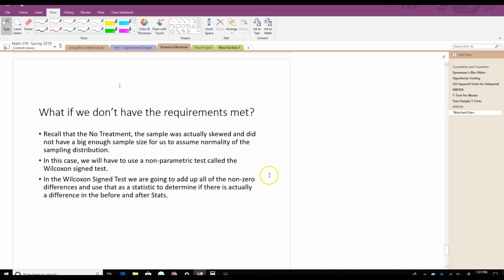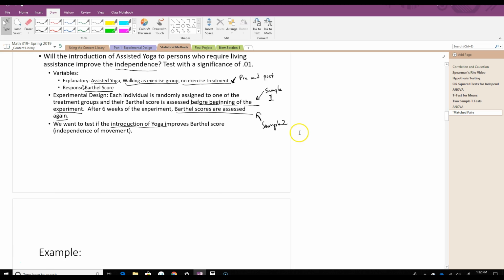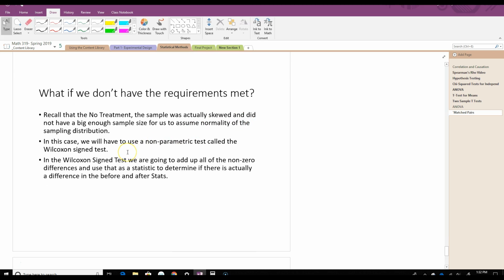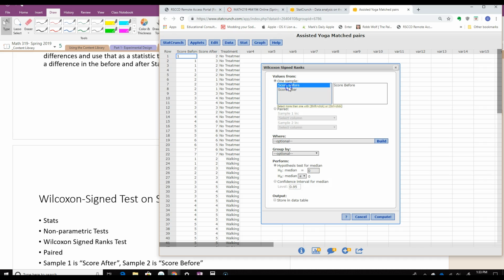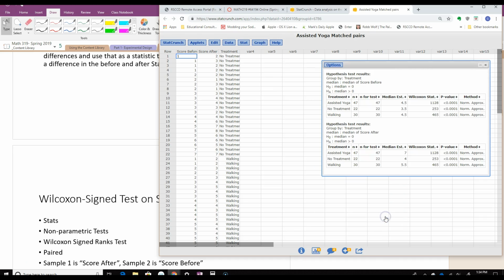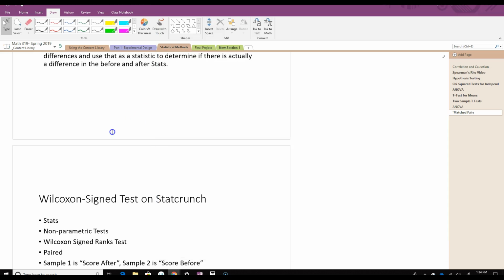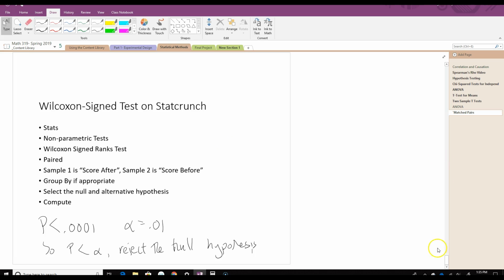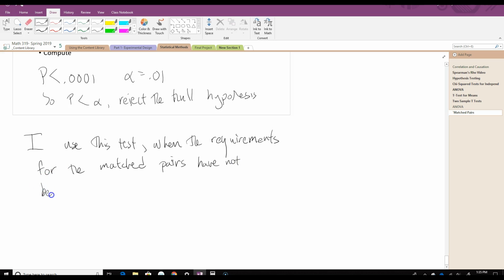Wilcoxon Signed Ranks Test